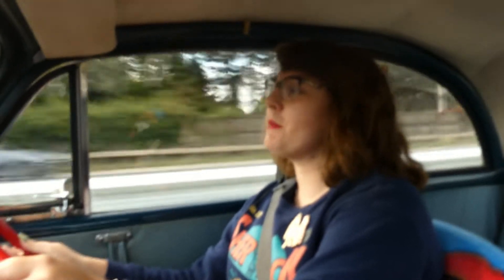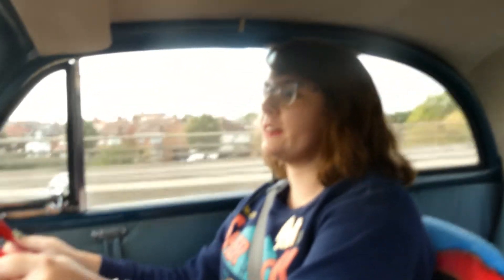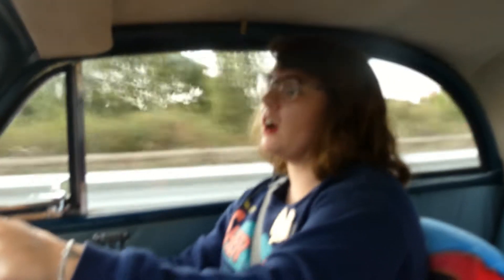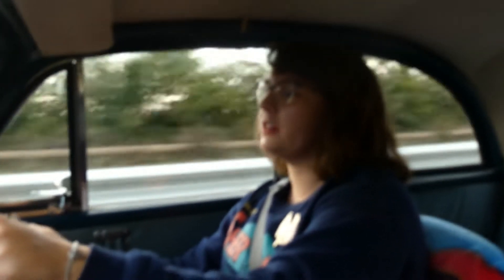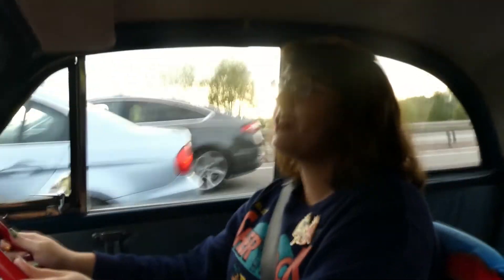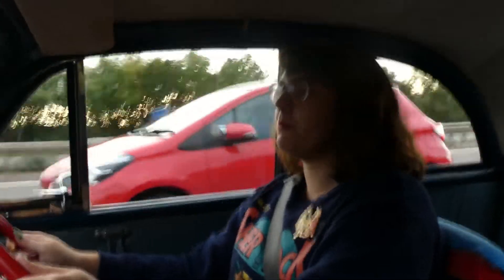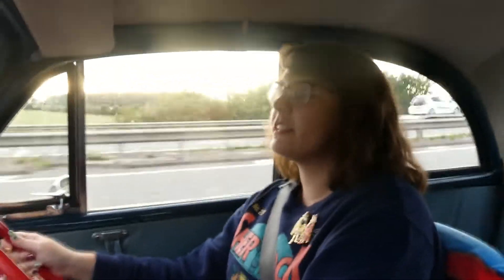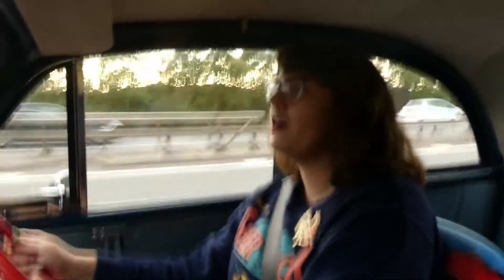Are Motorways designed for Classic Cars like Morris Minors? - S2Ep4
Hello and Welcome to The Passenger Seat Podcast, a podcast designed to fill your passenger seat with chat about classic cars, all recorded from my 1968 Morris Minor, Peggy.
In todays episode, I explore the history and design of motorways, and conside how it coincides with that of the Morris Minor. Additionally consider if they are good places for Classic Cars.